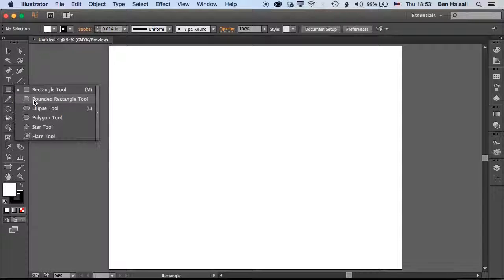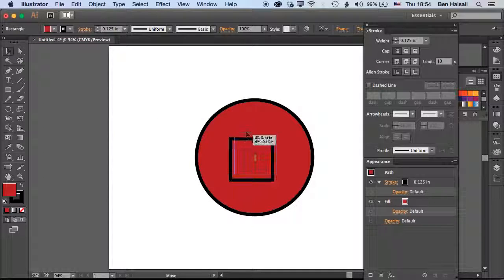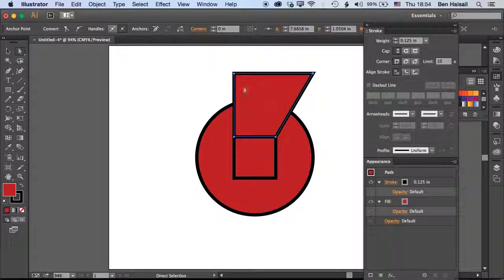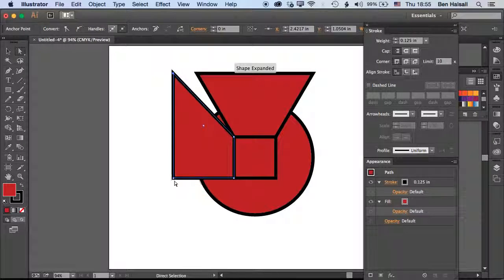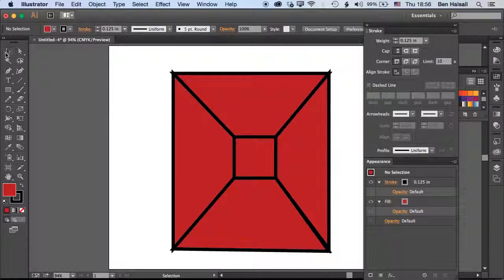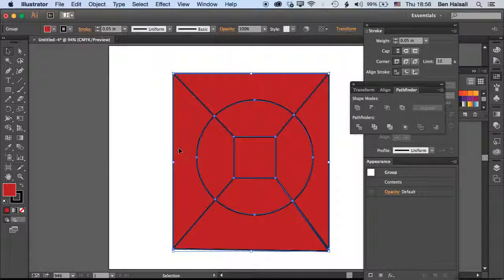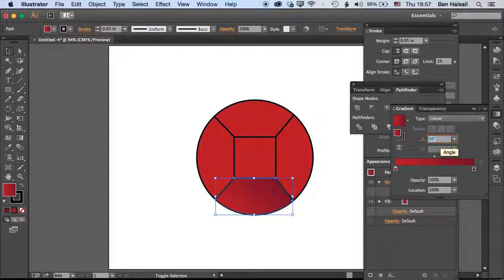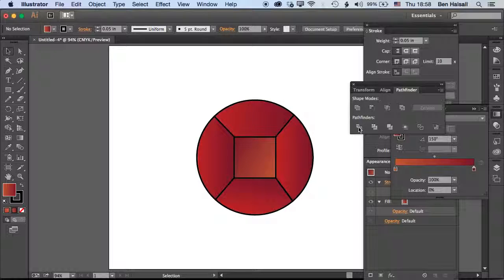Adobe Illustrator: Divide a Shape to Create a Gem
Use Illustrators pathfinder tools to create a gem. You will learn how to draw and manipulate shapes and then using the pathfinder options split those shapes into a customised gem with gradient fills.